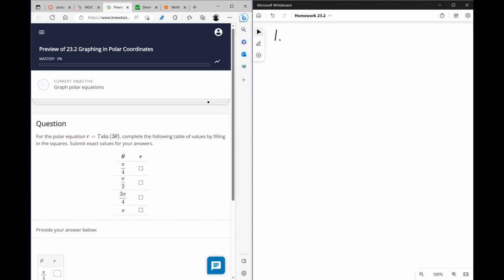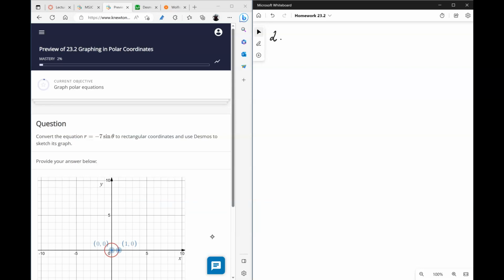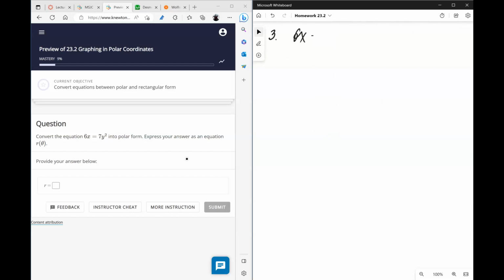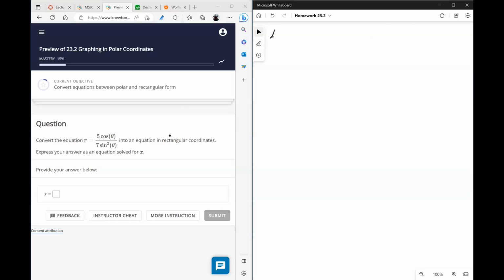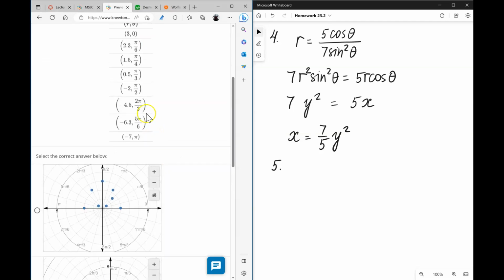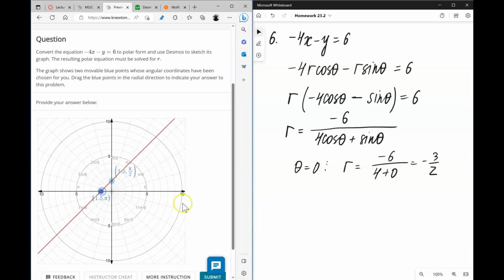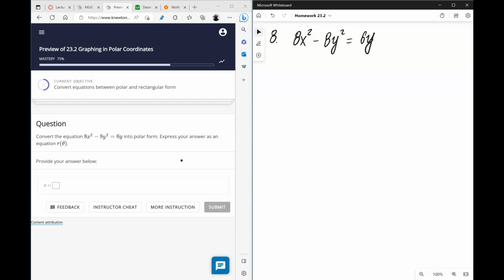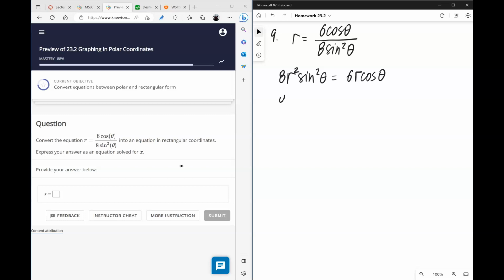Homework 23.2 Graphing in Polar Coordinates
In this video, I go over the homework covering Graphing in Polar Coordinates. To navigate the tutorial, you may use the following timecodes:
0:00 Intro
0:26 Graph polar equations
2:46 Graph polar equations
4:33 Convert equations between polar and rectangular form
6:52 Convert equations between polar and rectangular form
8:14 Graph polar equations
9:48 Graph polar equations
11:47 Graph polar equations
13:12 Convert equations between polar and rectangular form
15:06 Convert equations between polar and rectangular form
16:09 Outro